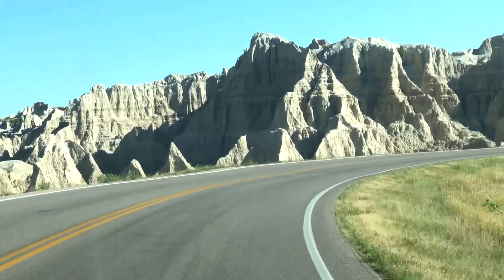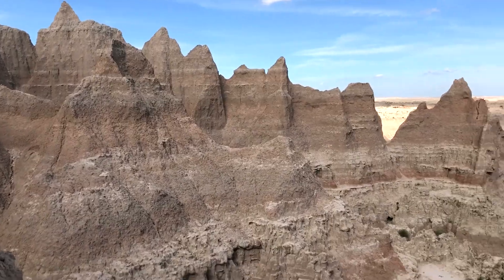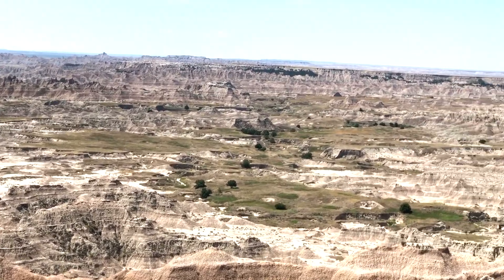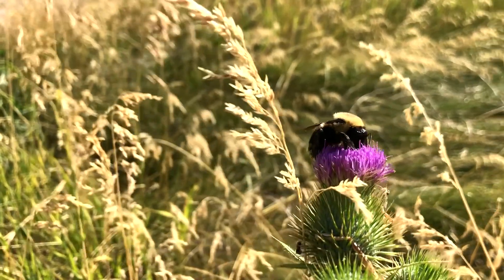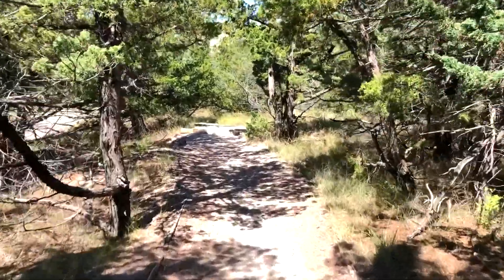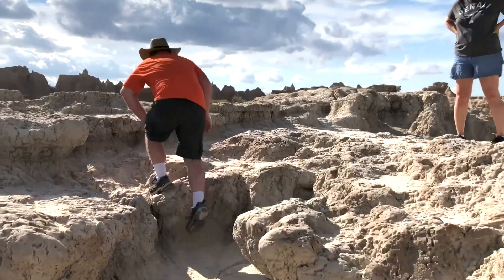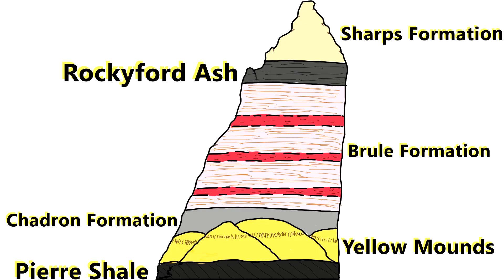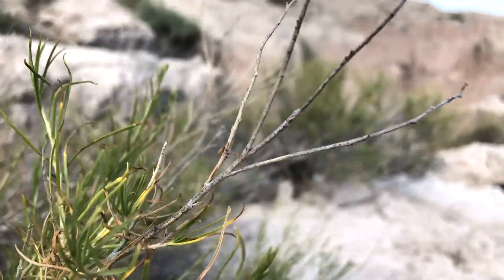Badlands National Park: Teaching About The Park and Its Unique Rock Layers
During the summer of 2020, we went on an adventure out west to Badlands National Park. We got to explore the amazing buttes, canyons and other formations and we learned A LOT! This video teaches you about the features and the different types of rock layers found in the Badlands.